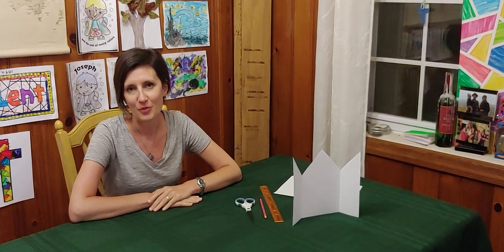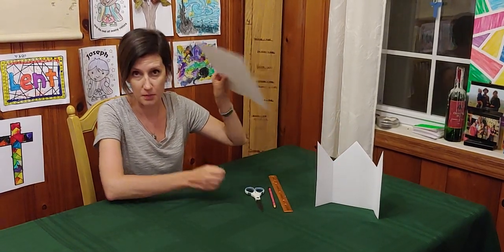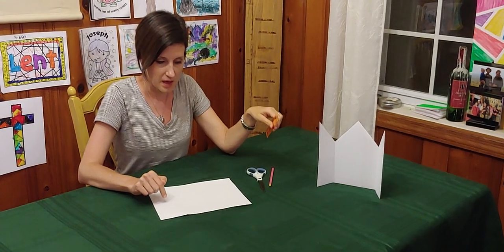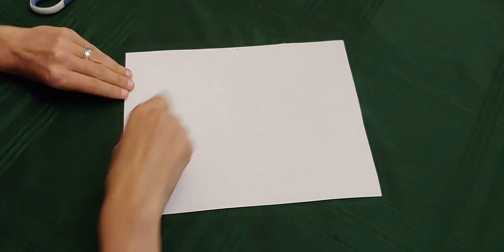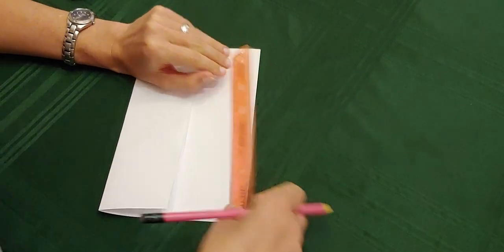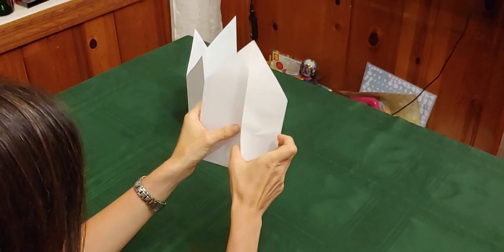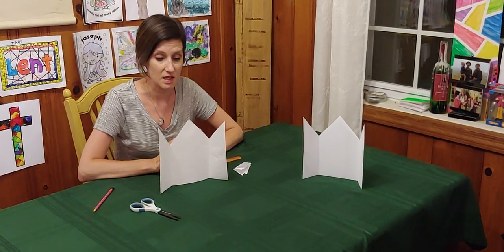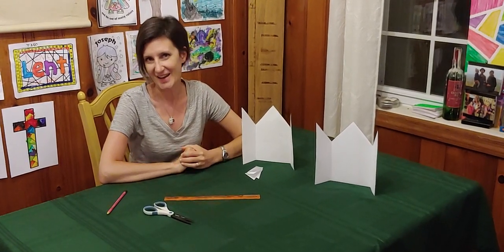Triptychs: A Study on Jan Van Eyck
A brief video on how to make a paper triptych like Jan Van Eyck painted.